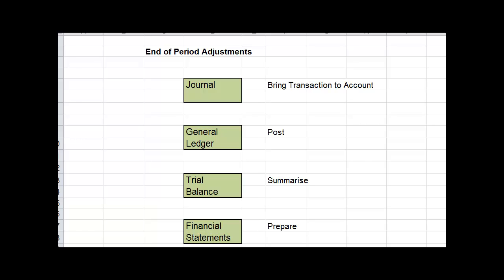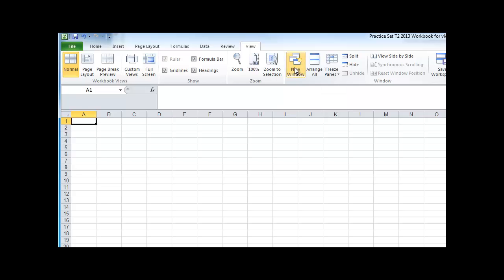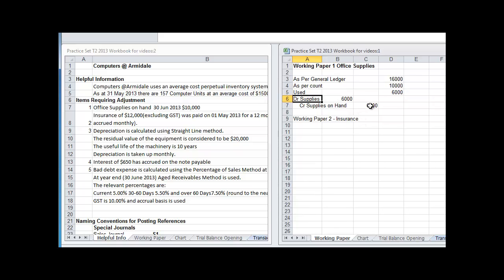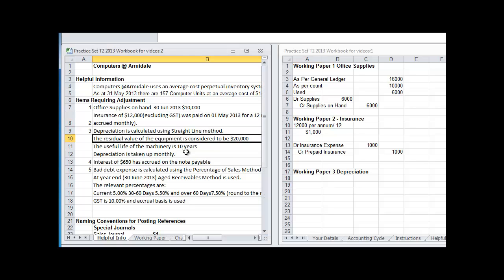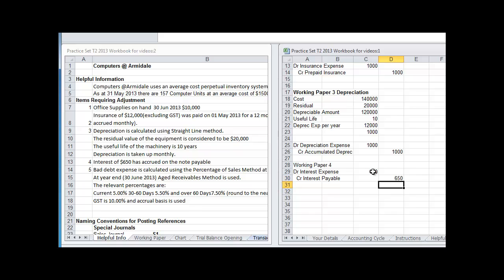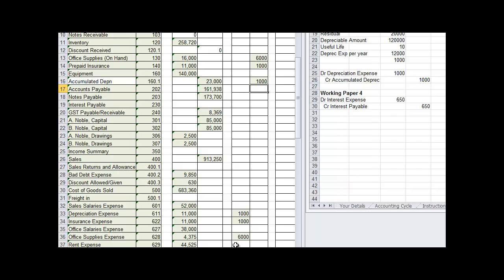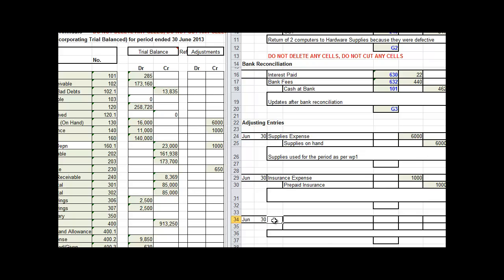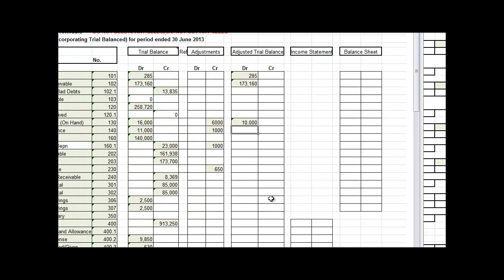Practice Set Adjustments 1 to 4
We examine calculating the amount of adjustments and then bringing the adjustments to accounting in the General Journal.  We also look at recording adjustments in the workbook.  The adjustments we look at related to Prepaid Insurances being used up, Supplies being used, Accurred Interest and Depreciation